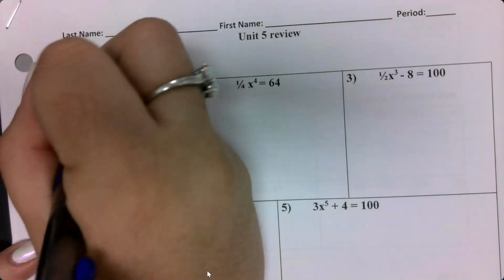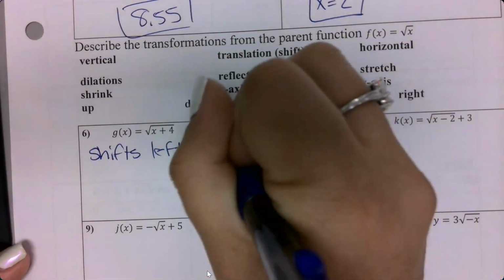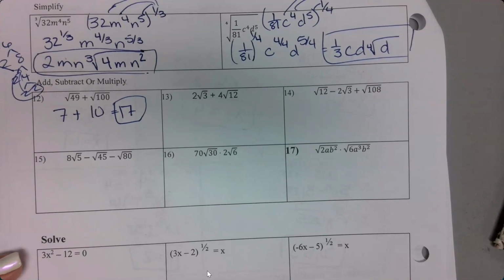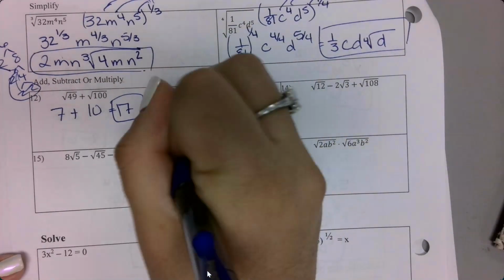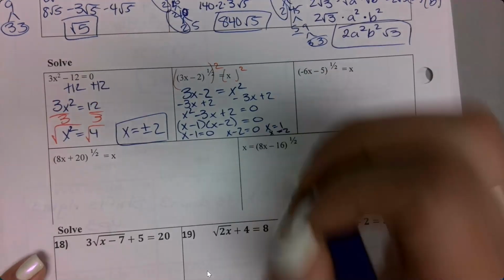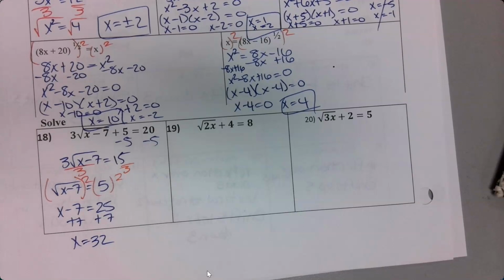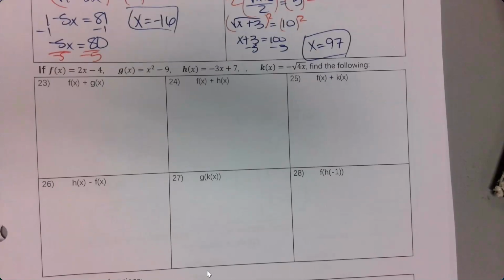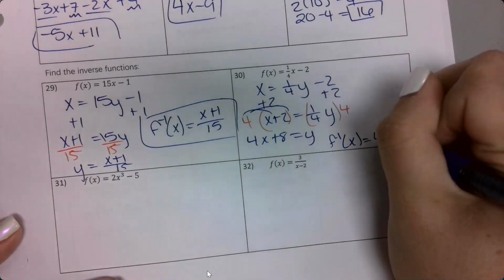Chapter 5 Final Review